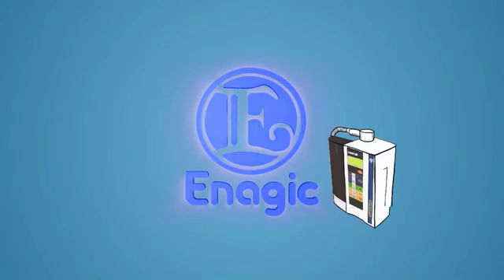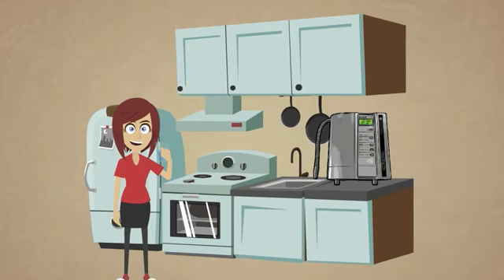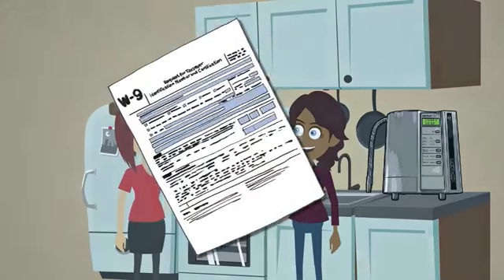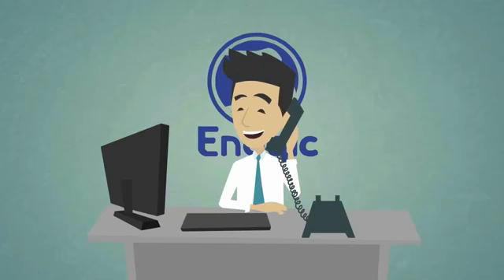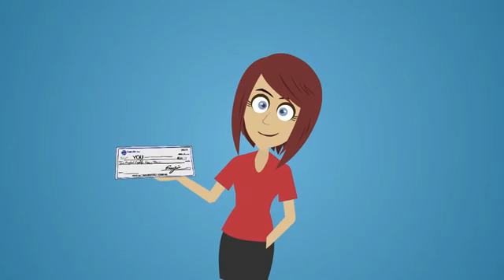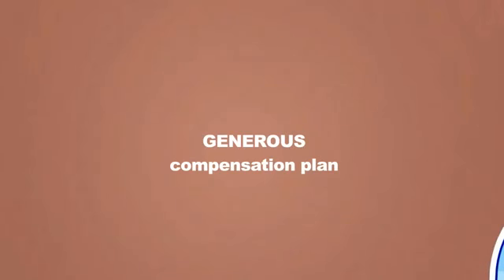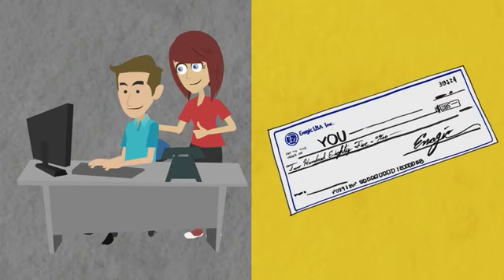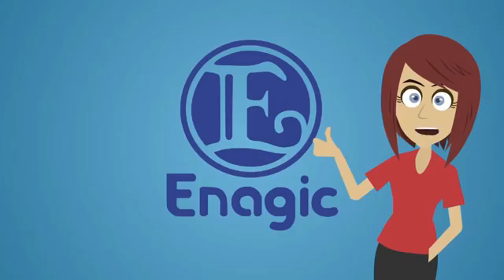Experience Enagic® Excellence Setting the Gold Standard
Portland Kangen Water
34 Independence Ave
Lake Oswego, OR  97035